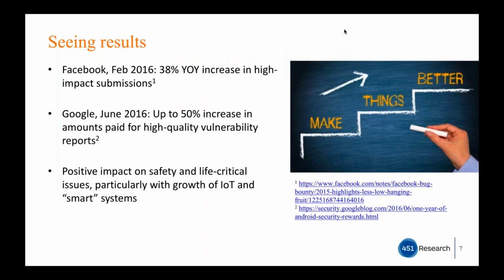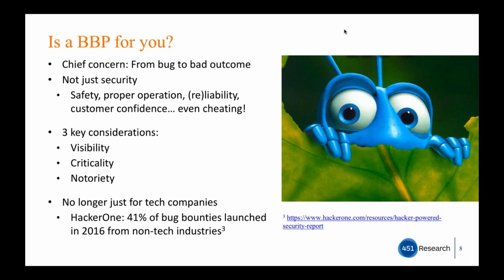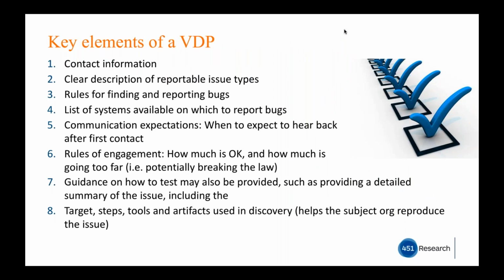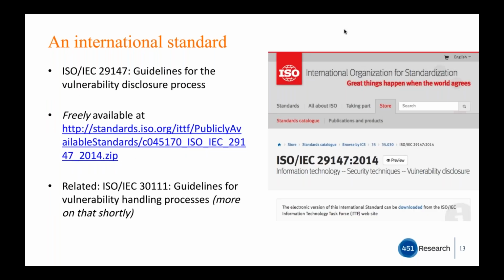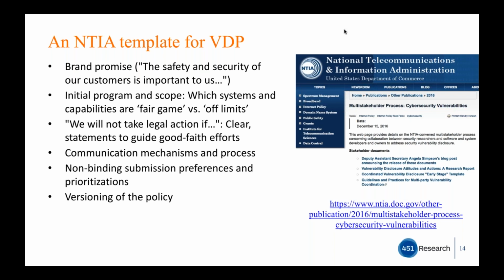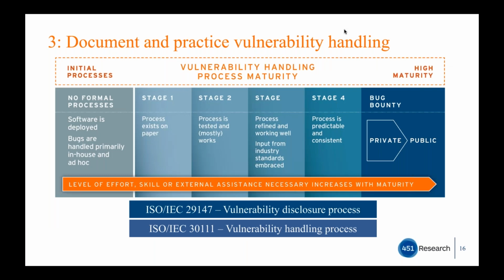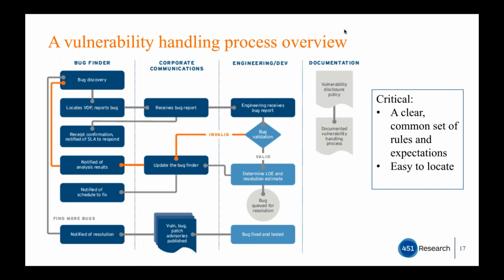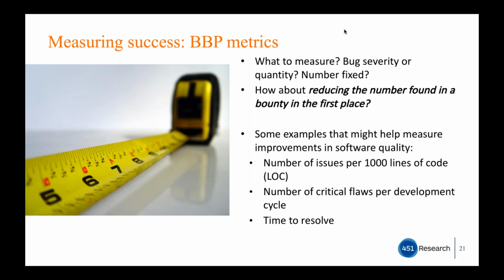451 Research Webinar: Bug Bounties and the Path to Secure Software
Scott Crawford, Research Director of Information Security at 451 Research, shares:

Why having a Vulnerability Disclosure Policy is now “table stakes”

The what, how and why of Vulnerability Disclosure Policy documentation

Tangible benefits and tradeoffs of incorporating bug bounties into software development

How bug bounties make for a more secure software development lifecycle